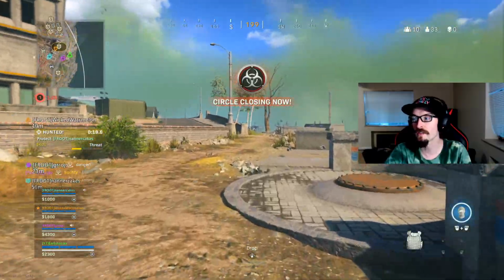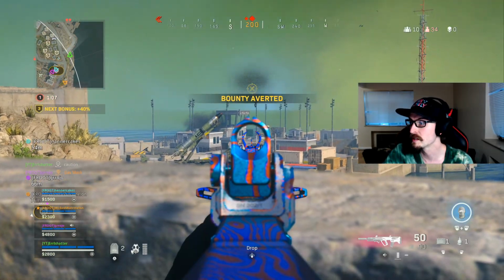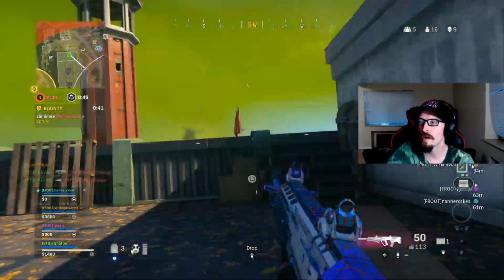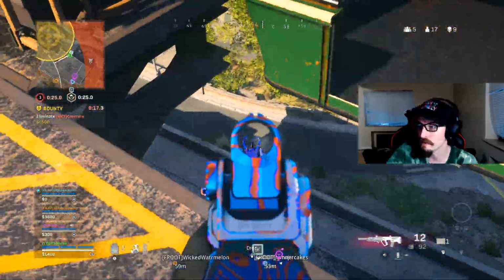Update 1.38 Patch Notes!! Ground Fall Event, New Weapons, POIs & More In Warzone Season 4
Update 1.38 Patch Notes!! Ground Fall Event, New Weapons, POIs & More In Warzone Season 4. In today's video we are jumping into the patch notes for season 4 of warzone. There are a ton of weapon changes as well as some new weapons being added in the MG 82, Nail gun, and C58. There is also a new ground fall event with some new pois around the map. What will the season 4 meta become?? Thank you all for the support and I look forward to seeing you in the next one.

Chapters